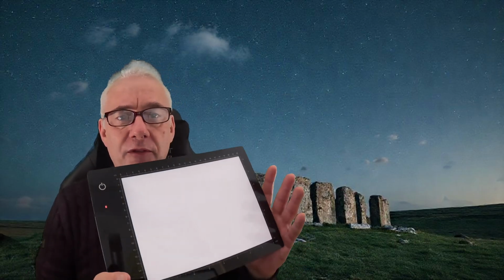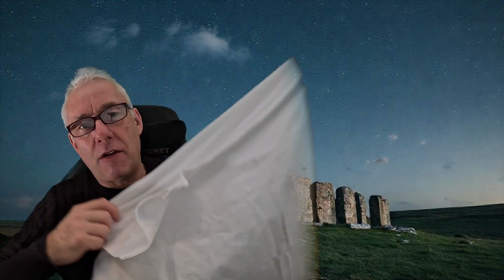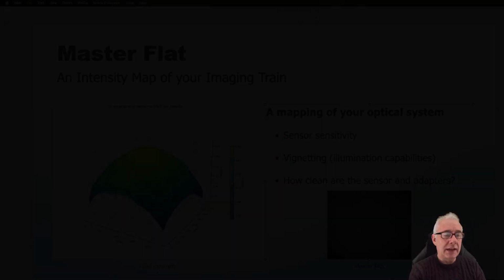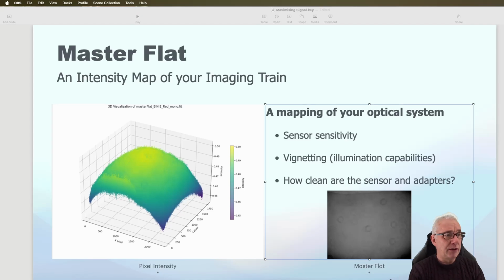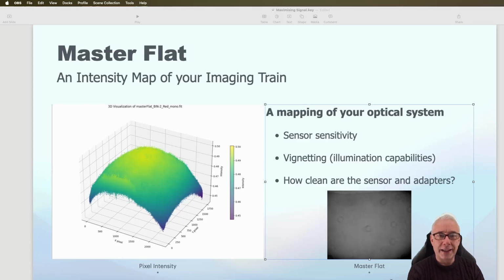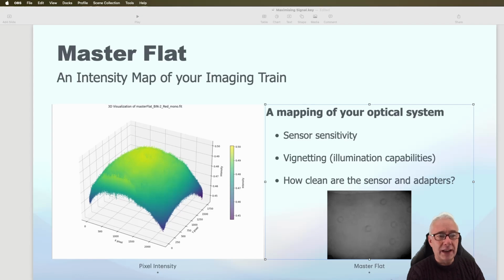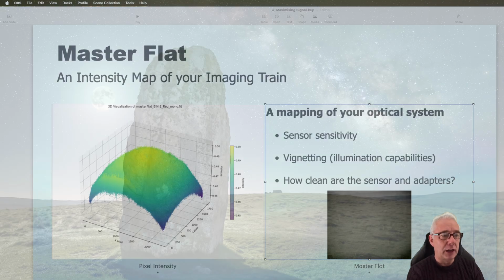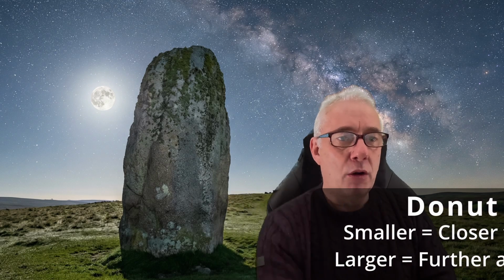Flats Frames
Welcome back to Inside Astronomy! I wanted to revisit my previous video because I felt I owed you a better explanation of flat frames. At the time, I didn't have the right visualization tools to properly show you why flats work through division. Now, with a bit of Python, AstroPy, and Matplotlib, I can demonstrate this mathematically.

Let me start by emphasizing something important: flats are calibration frames, and you need to treat them as such. I learned this lesson later than I should have. I used to think flats were optional—something I could skip and compensate for with synthetic flats or other techniques. While tools like dynamic background removal can help salvage images without proper flats, the truth is that flats are really important for modern astrophotography.

Making flats doesn't have to be complicated. I use cheap artist light pads—I have both A4 and A3 sizes. For larger telescopes where even the A3 pad isn't big enough, I simply use a white T-shirt as a diffuser. It's quick, easy, and effective. With Nina (Nighttime Imaging 'N' Astronomy), the software automatically sets the exposure time for you, making the process even simpler.

The real challenge isn't creating diffused light—that's straightforward with a T-shirt or some paper over a light pad. The challenge is the light source itself. I typically make my flats in the early morning after an imaging session, when it's overcast and the sky provides lovely diffused light just before sunrise. If needed, I'll double up the T-shirt to reduce light intensity and bring exposure times down to a few seconds, which helps avoid flickering patterns from the light pads.

Now, let me show you what flats look like mathematically. When you plot a flat frame's intensity, you'll see the center is brighter with some vignetting in the corners. In my example, there's only a 0.05 ADU difference between the darkest corners and the brightest center point. But here's the key insight: the flat is showing you how many *times* brighter the center is compared to the corners. This is why flats are applied through division—they're literally a mathematical record of your optical system's light distribution.

Various factors can cause vignetting: wrong T-adapter sizes, a telescope that can't fully illuminate your sensor, or using a full-frame sensor with an incompatible scope. This is partly why I initially underestimated flats—I usually buy telescopes that claim to fully illuminate full-frame sensors. But even then, dust donuts can be challenging to remove without proper flats.

Here's a useful tip: the size of a dust donut tells you its location. Smaller donuts are on the sensor itself, larger ones are on the protective glass, and even larger ones are on adapters or reducers in your imaging train. Anything on the objective lenses is too diffused to see, so don't worry about cleaning those.

I hope this explanation clarifies what I was trying to convey in my last video. I wanted you to understand why flat fielding is important and why it works through division.

This will be my last video of the year, so I want to wish you all a Merry Christmas and Happy New Year. Thank you so much for joining me—we're now over 230 subscribers, which is fantastic for a small astronomy channel. I have no subscriber goals; I just want to thank each and every one of you for watching. Wherever you are in the world, I wish you much love and happiness. Merry Christmas and Happy New Year! Bye for now.

Clear Skies

Neil